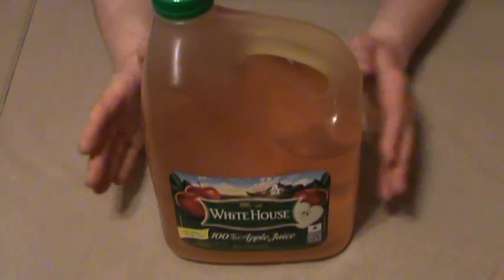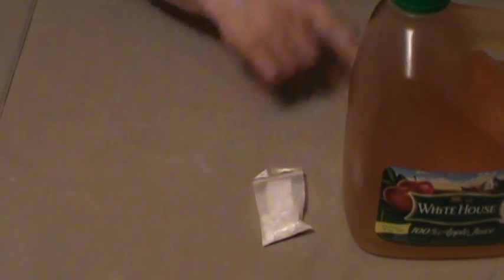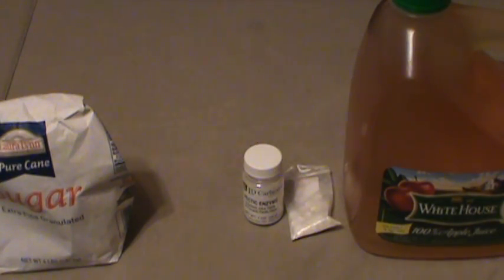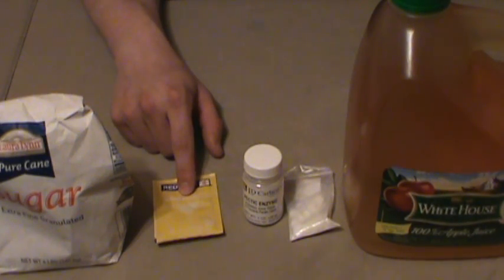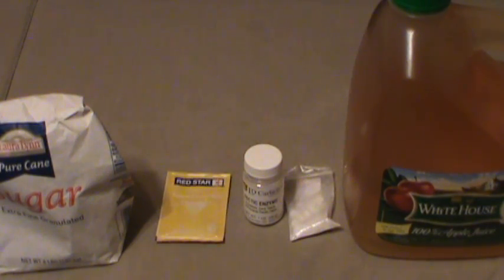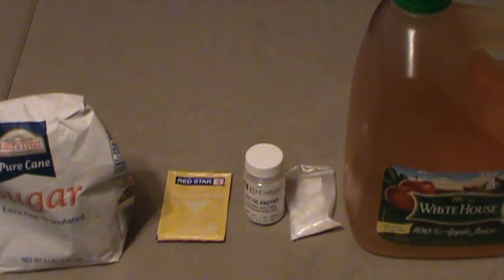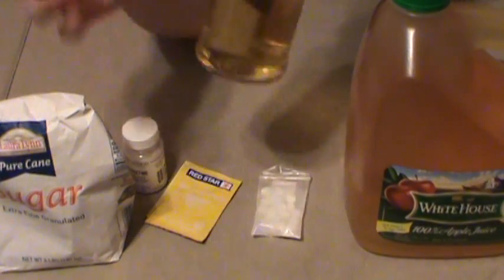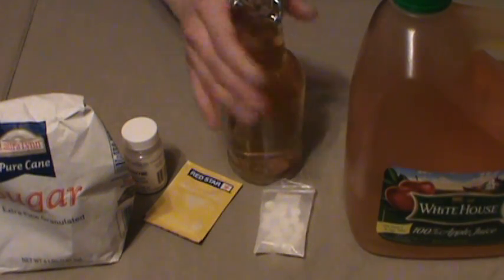Homemade Apple Wine for Prepping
1 Gallon of Apple Wine:

Ingredients:
1 Gallon of 100% Apple Juice (added Citric Acid is fine)
1 Pound of Granulated Sugar (1 lb Sugar = 2 1/4 cups)
2 Campden Tablets (one for the initial "must" and one to stop fermentation at the end)
1 Wine Yeast Packet (will make up to 5 gallons per pack)
1/2 tsp of Pectin Enzyme (to prevent browning of the apple juice)
1 1/2 tsp Acid Blend
1/4 tsp Tannin
1 tsp Yeast Nutrient

Instructions:
1)  Mix all ingredients into pail (except for your 2nd Campden Tablet and yeast packet) and stir until combined
2)  Cover and wait 24 hours
3)  Add wine yeast packet by sprinkling it over the must
4)  Cover but keep open to air for 3 to 5 days
5)  Transfer to secondary fermentor (glass jug) and attach air lock (don't forget water in air lock)
6)  Wait a minimum of 3 weeks for secondary fermentation to occur
7)  When ready to bottle add second crushed Campden tablet to stop fermentation
8)  Bottle, Chill, and Enjoy!